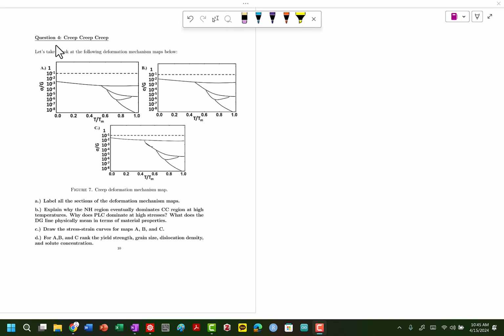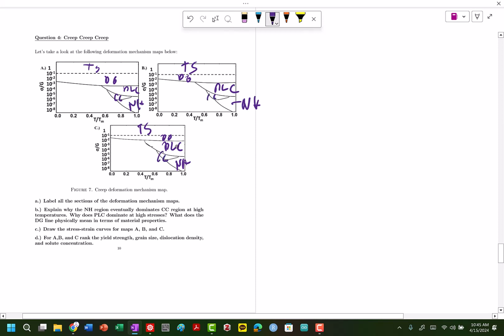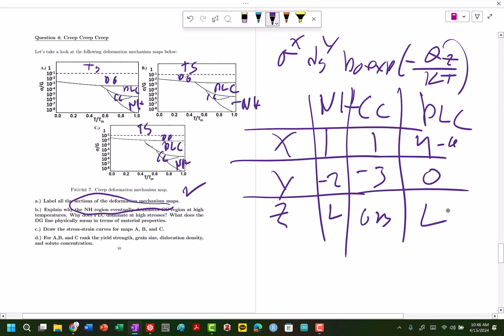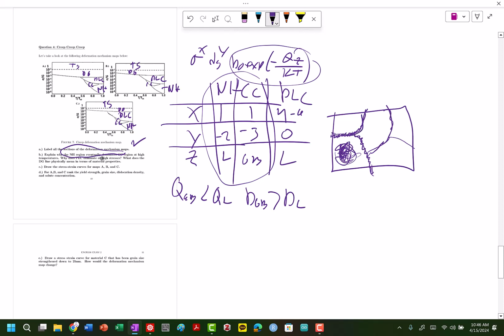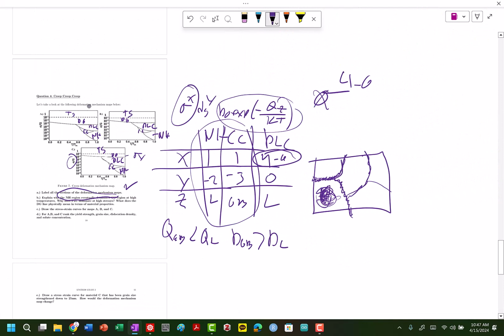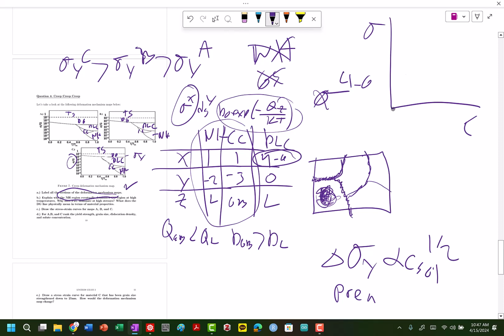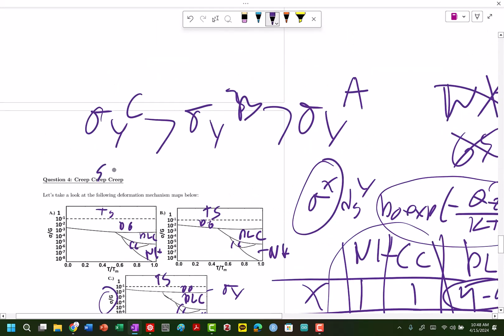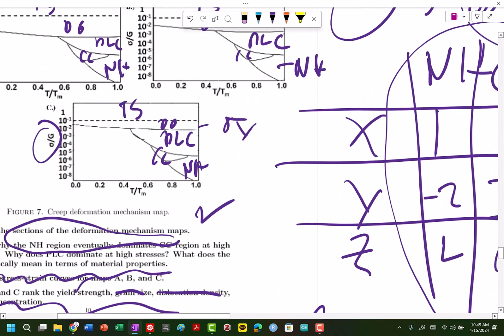Exam 2 Problem 4 Solutions Spring 2024